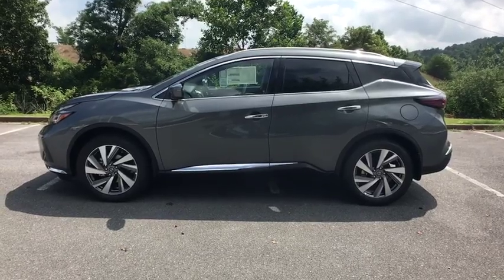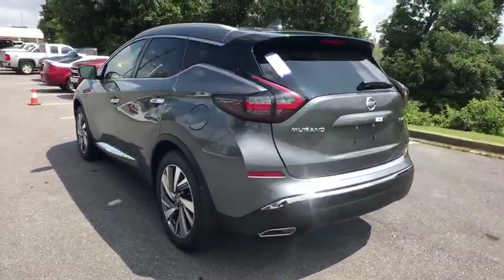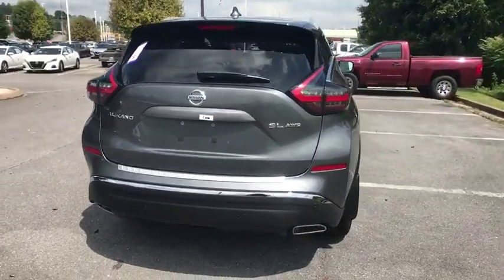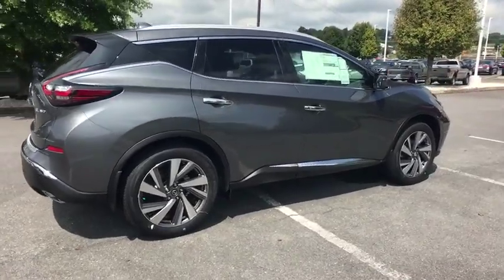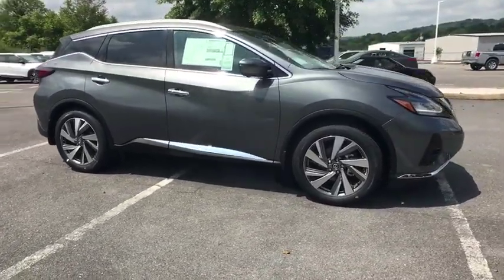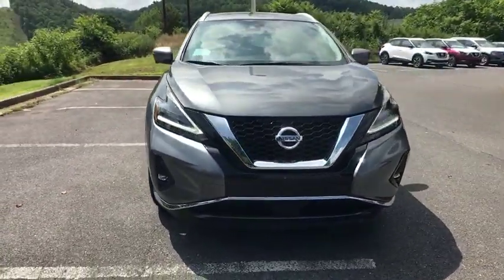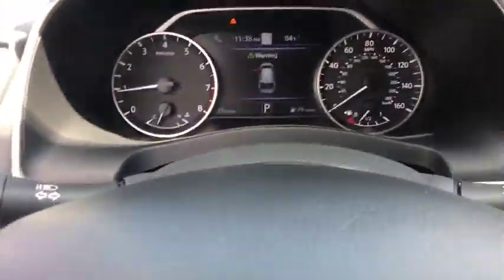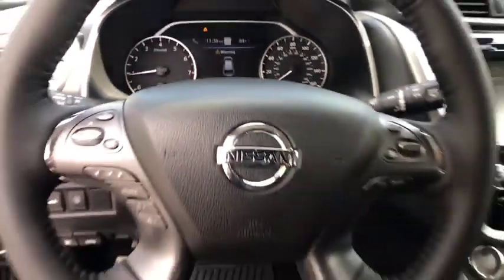2019 Nissan Murano Bristol TN, Bristol VA, Johnson City, Abington, Kingsport, TN 244592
Gun Metallic N 2019 Nissan Murano available in Bristol, Tennessee at TriCities Nissan. Servicing the Bristol VA, Johnson City, Abington, Kingsport, TN area.

TriCities Nissan
3602 Bristol Hwy

2019 Nissan Murano SL AWD 20/28 City/Highway MPG